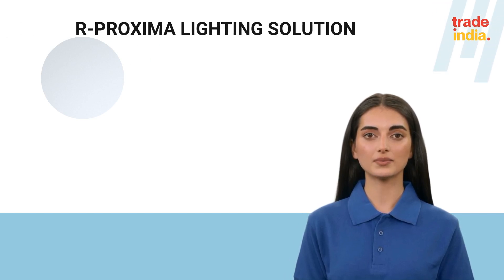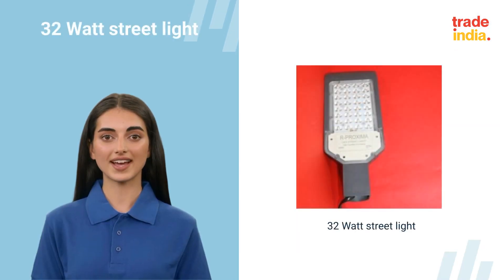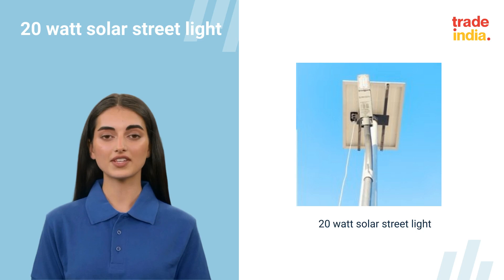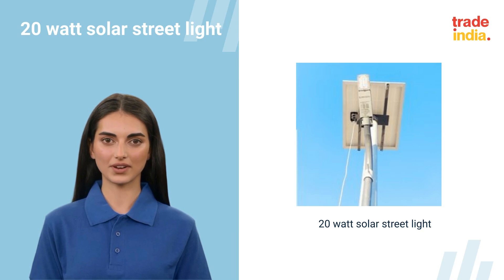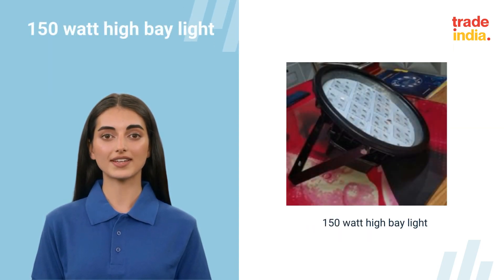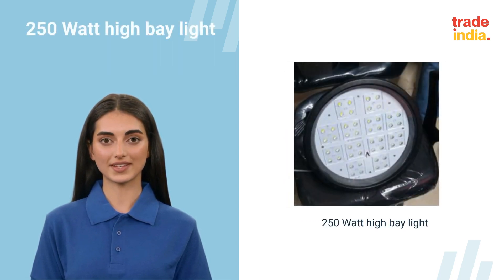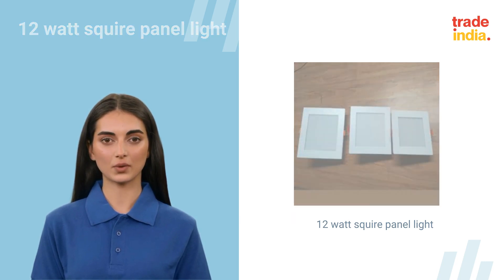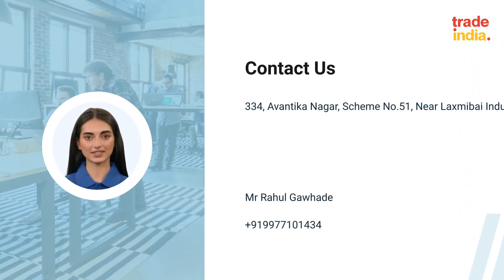video113039 en 001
this video about RPROXIMA lighting solutions.

in this video includes all about the RPROXIMA lighting solutions. and explained the product range RPROXIMA.